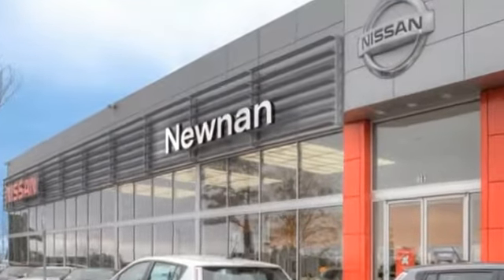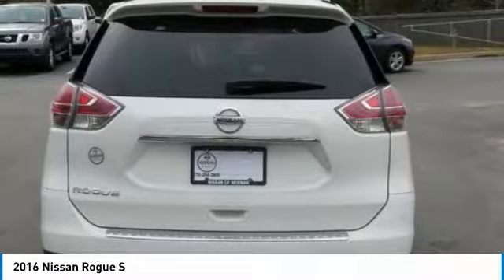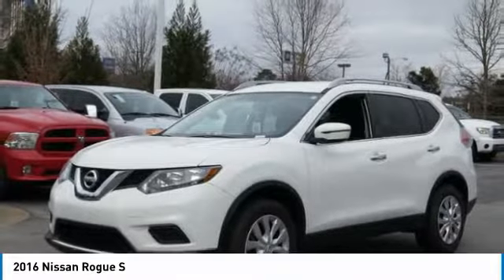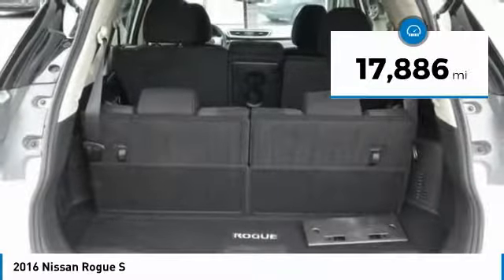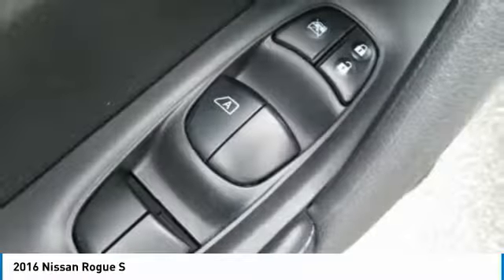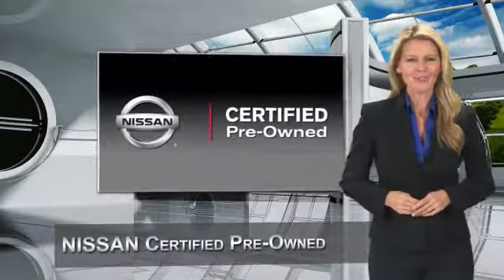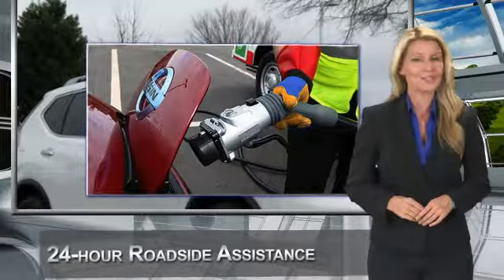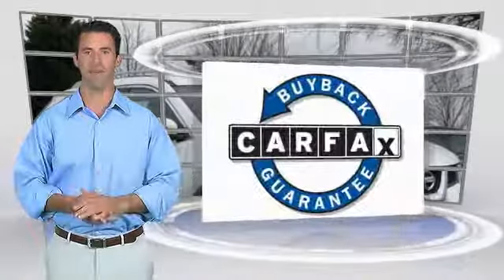2016 Nissan Rogue Newnan GA GC884138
CARFAX One-Owner. Clean CARFAX. White 2016 Nissan Rogue FWD CVT with Xtronic 2.5L I4 DOHC 16VbrbrRecent Arrival! Odometer is 12468 miles below market average! 33/26 Highway/City MPGbrbrAwards:br * 2016 KBB.com 10 Best SUVs Under $25,000brCome see the difference in what driving a few extra minutes could mean to you at the all new Nissan of Newnan! With our brand new, state of the art showroom complete with Movie theatre, and Ipads in the service lounge to the best selection or new and preowned inventory to the friendly and low presure sales staff, Nissan of Newnan just became the IN place to buy your next car! today!